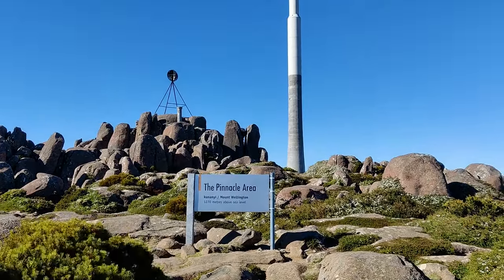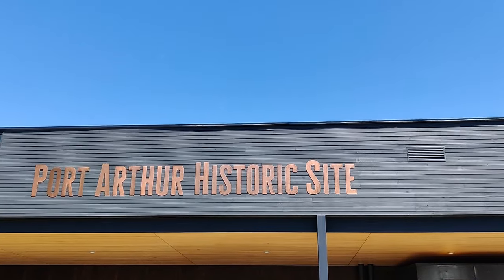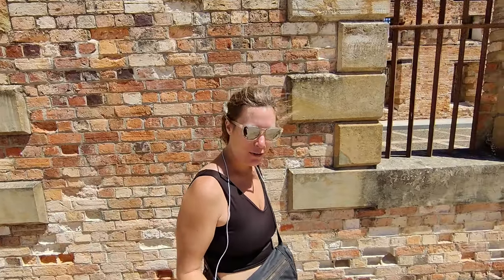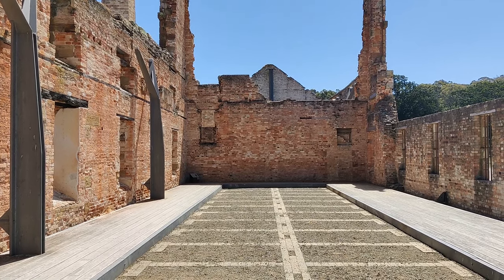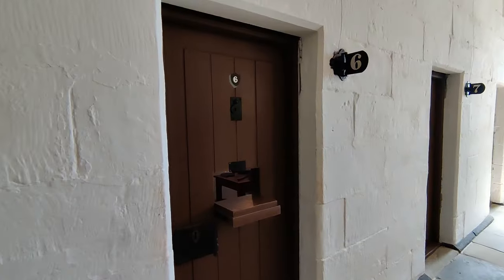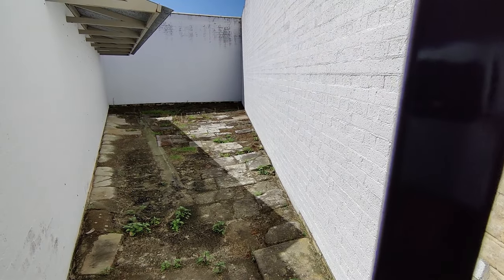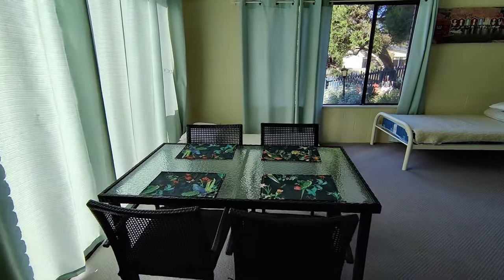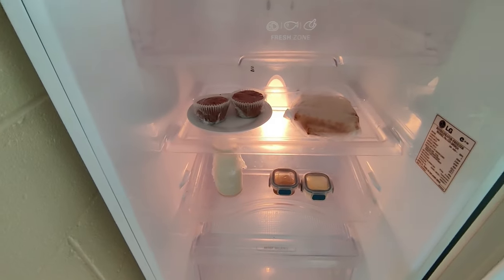Day One and We've Got Tas-mania | SPECTACULAR Views from Mount Wellington, Hobart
Join us for our Hobart, Tasmania travel vlog, part of Australia vlog travel series, as we spend our first day in Tasmania enjoying the spectacular views from Mount Wellington, before then spending the afternoon at the harrowing, but fascinating, Port Arthur, sight of one of Australia's harshest penal colonies.

0:00 Intro: Tour of Our AirBnB in Hobart, Tasmania, Australia and Good Morning
1:07 Mount Wellington
2:44 Impressions of Mount Wellington
3:57 Driving to Port Arthur
4:31 Intro to Port Arthur: Ticket Price and Boat Tour
5:35 History About Port Arthur
7:45 Exploring Port Arthur
12:45 Heading to our AirBnB near Port Arthur
13:19 Thoughts on Port Arthur
16:55 Tour of Our AirBnB near Port Arthur
18:10 Sign Off